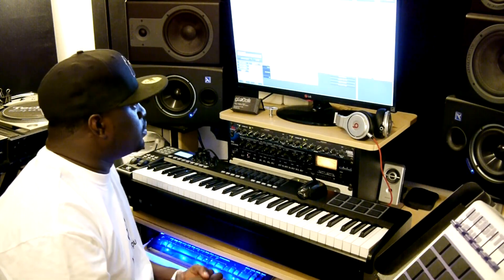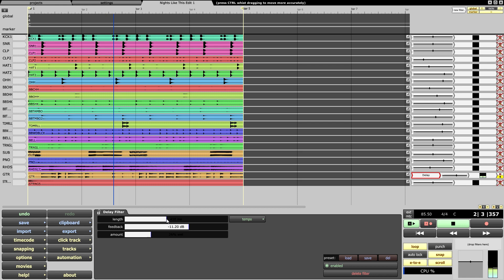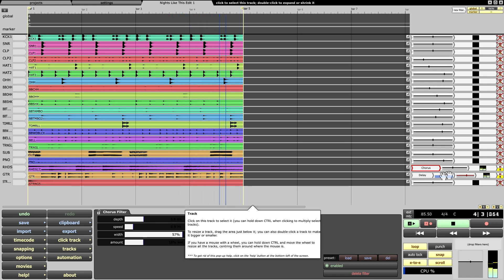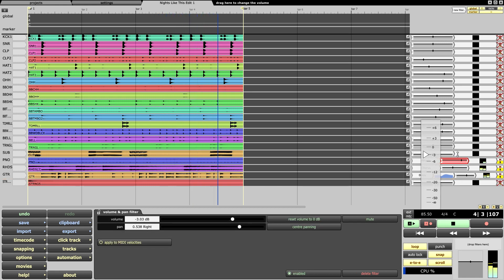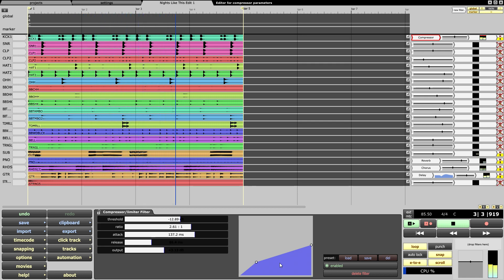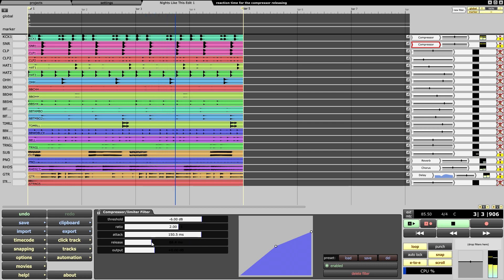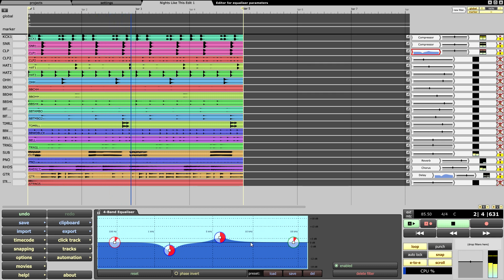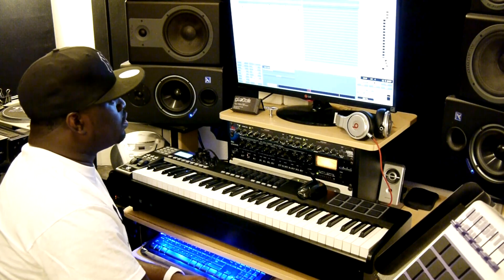Mixing a beat using effects on ControlBLADE ES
See how powerful even the base model of the ControlBLADE ES is when used with multiple tracks, multiple plugins and effects in Tracktion.  Complete music production powerhouse for only $999 including a full version of Tracktion!